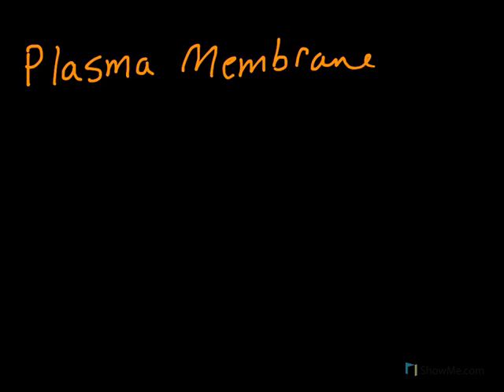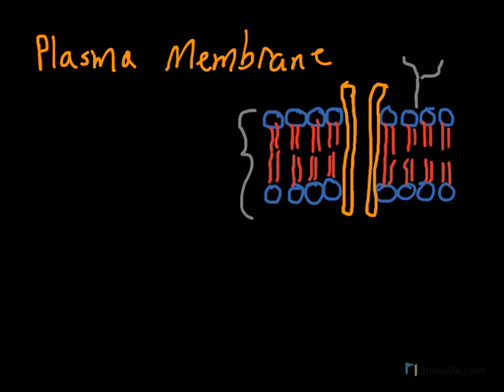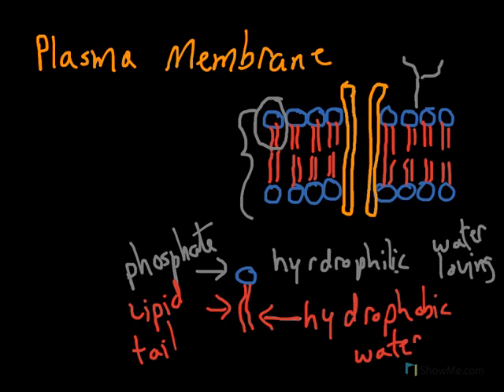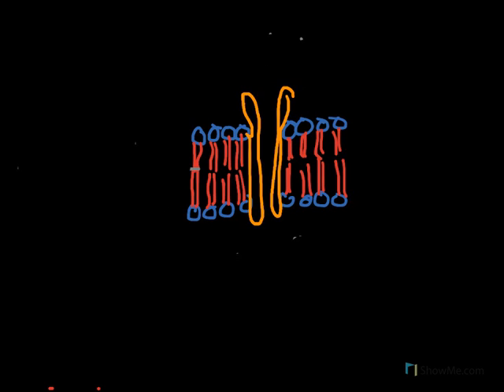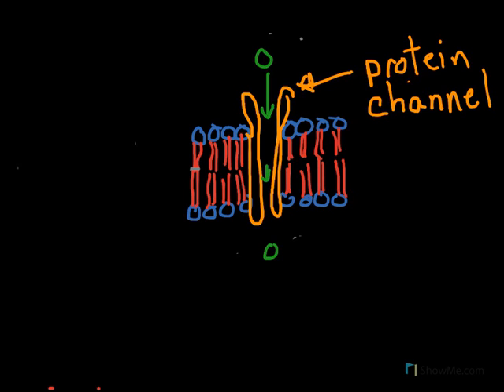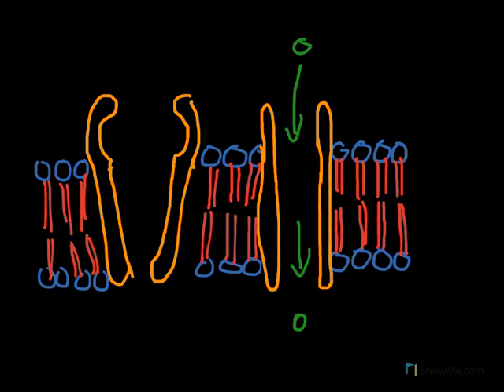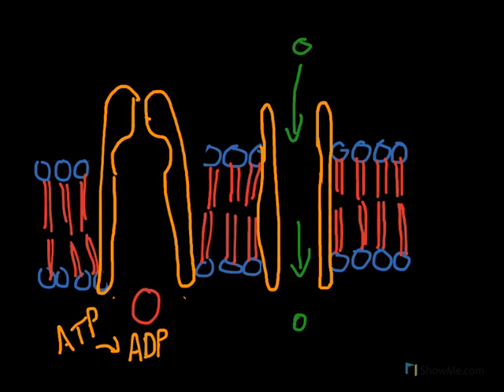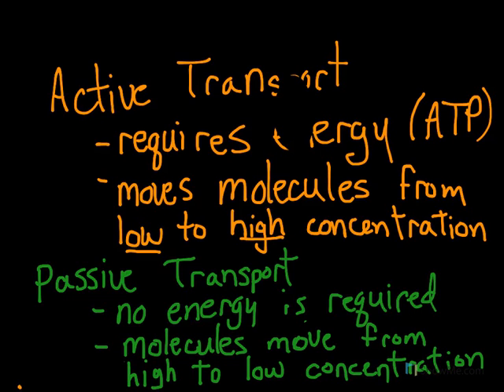Regents Living Environment (Biology) - Plasma Membrane